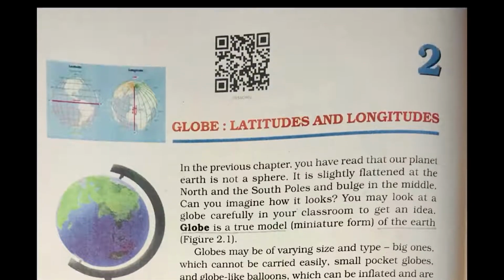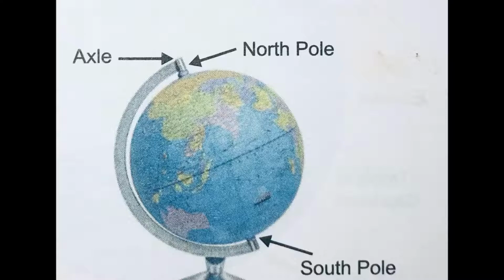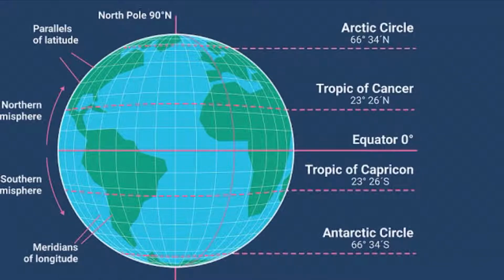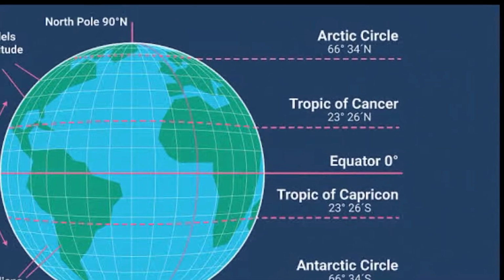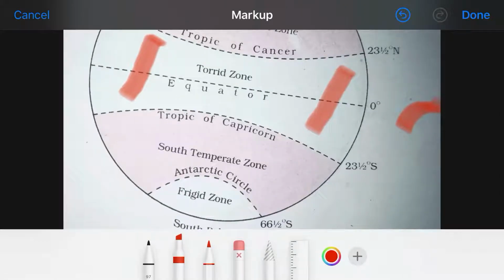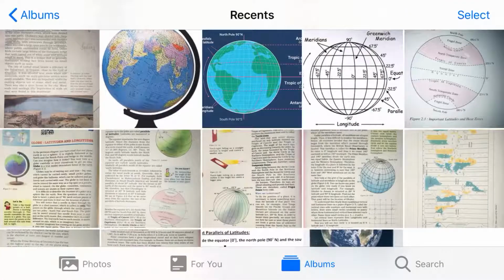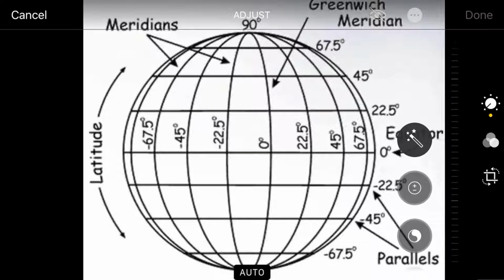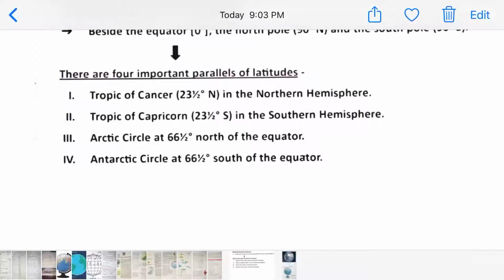Globe: Latitude and Longitude || class 6 geography chapter-2